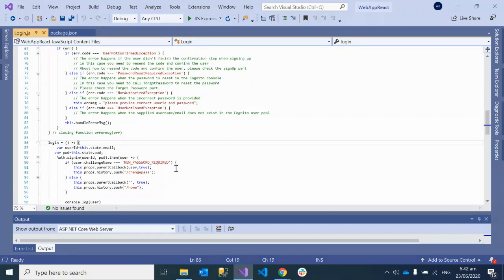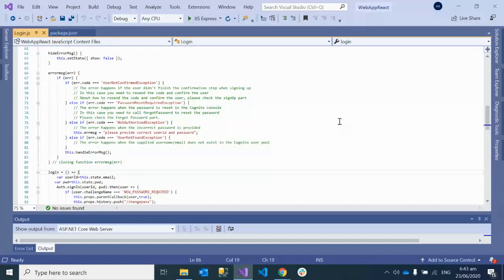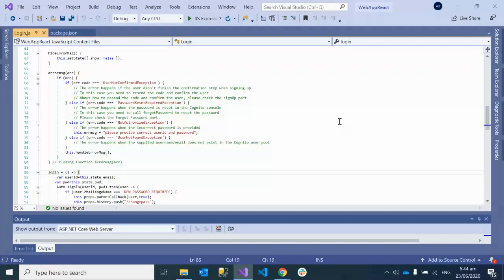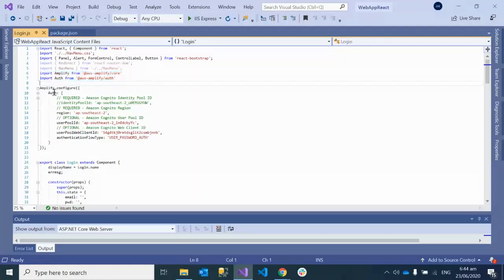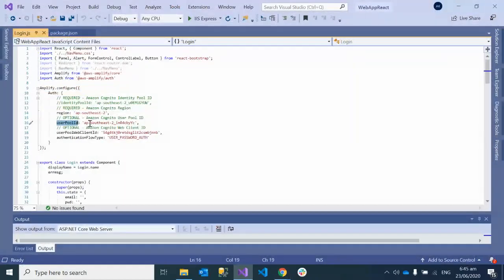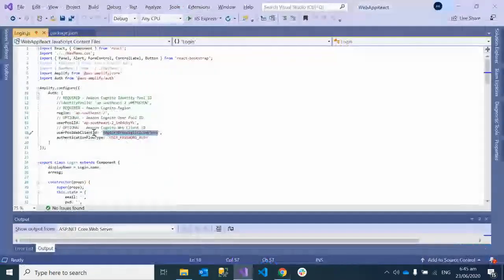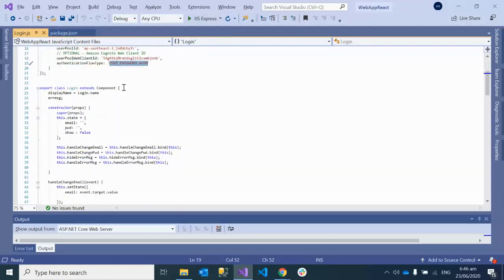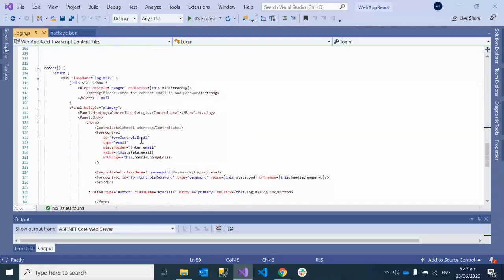AWS cognito - Reactjs adding Authentication